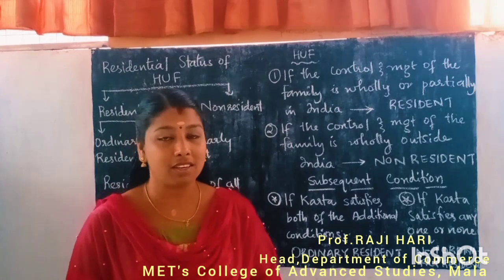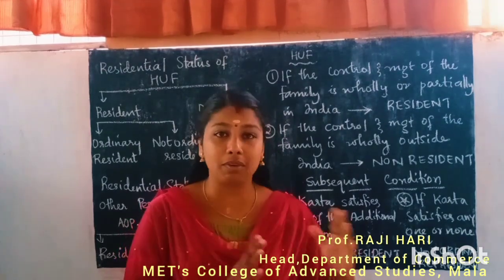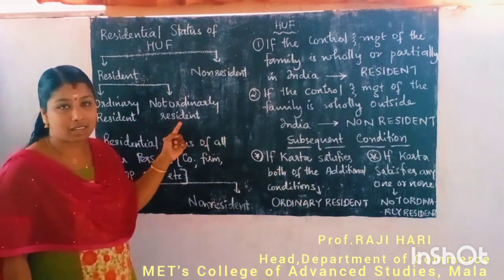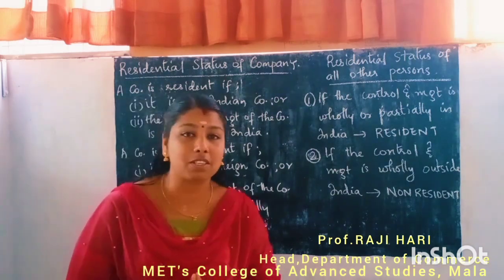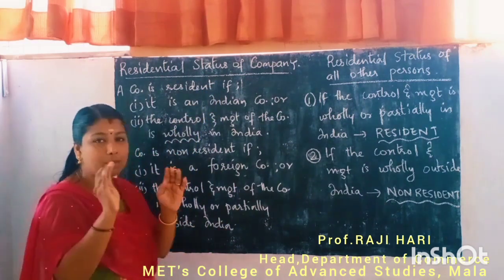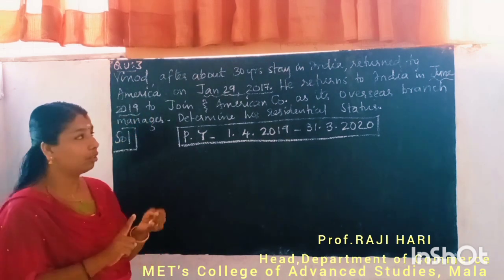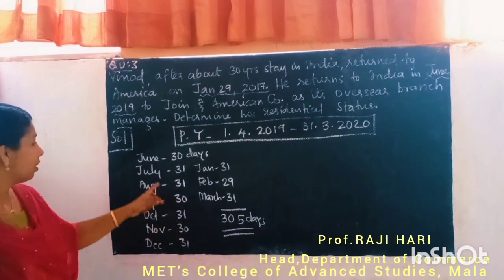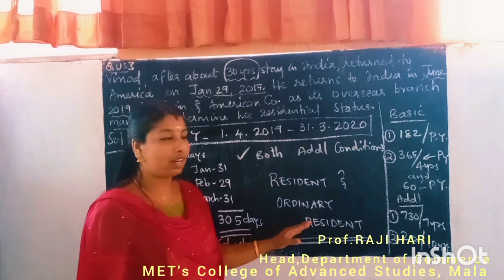RESIDENTIAL STATUS OF PERSONS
S5 B Com Calicut University